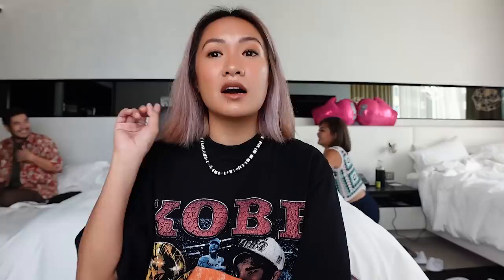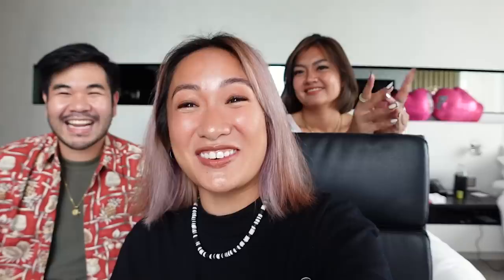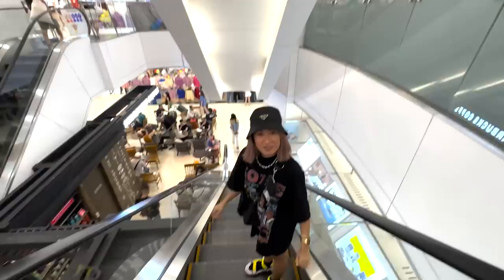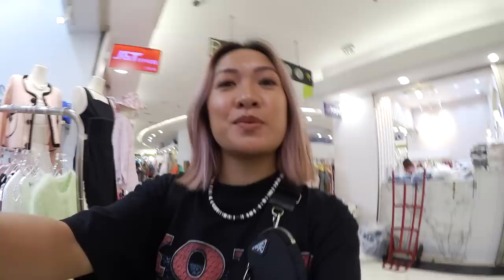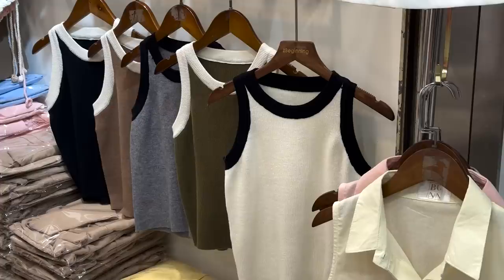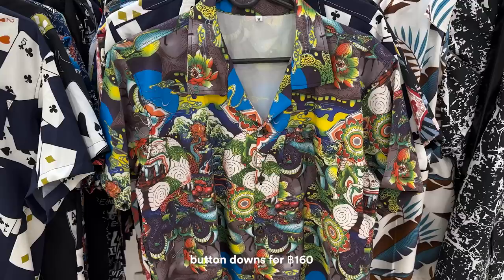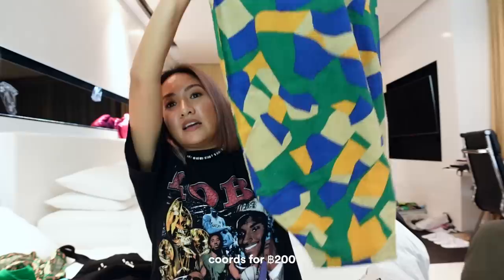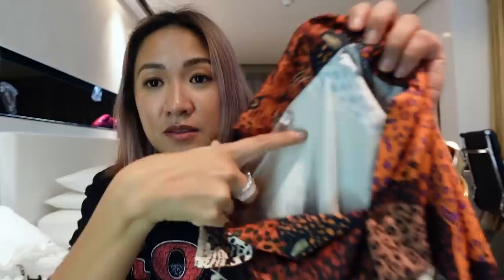P5,000 Shopping Challenge in Bangkok! | Laureen Uy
Ang saya sa Platinum Mall and ang daming finds!!! Happy shopping with me xx